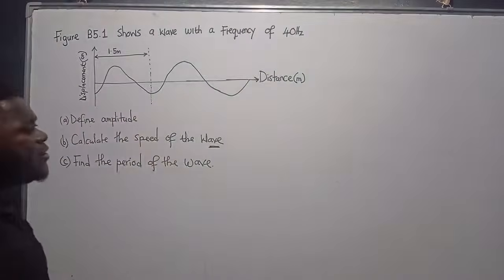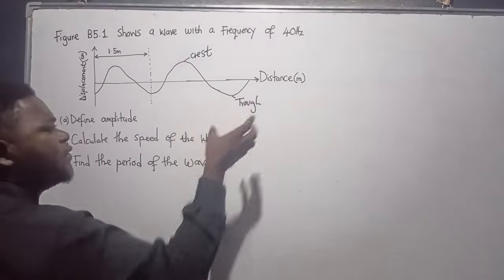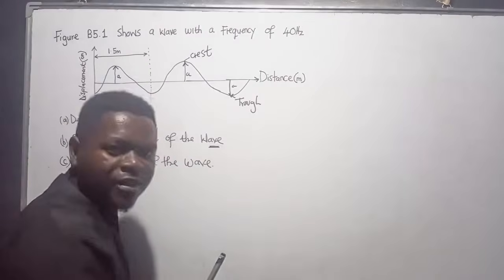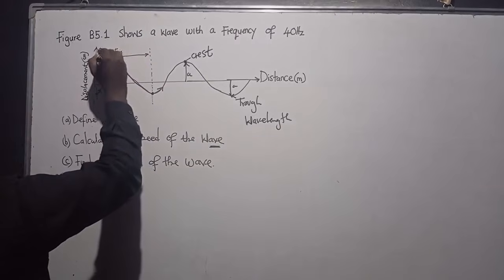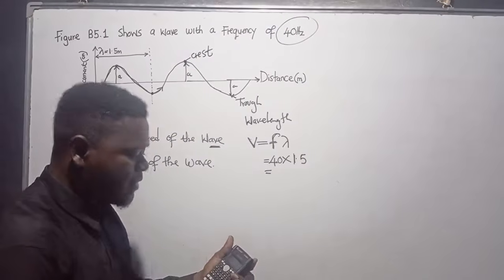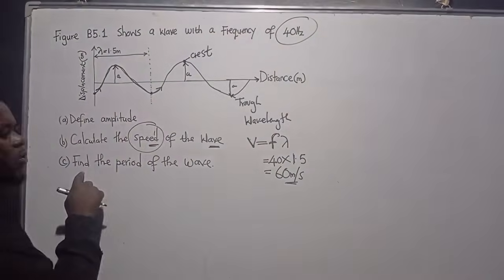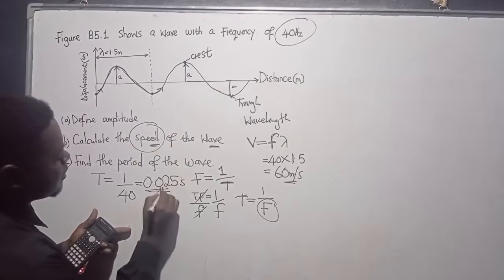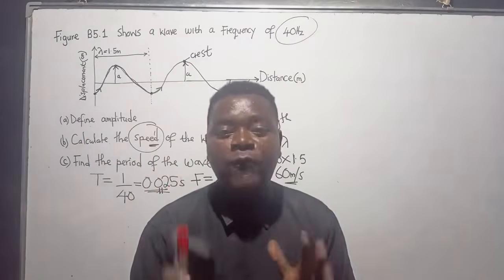Exam 2025 GCE B5 - Wave Motion Explained || Harrison J Zulu Tutor